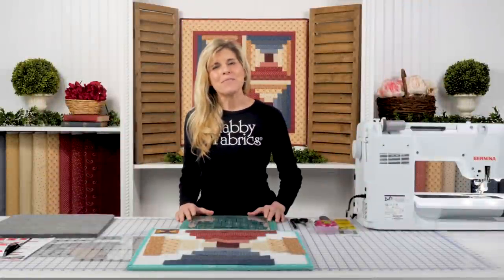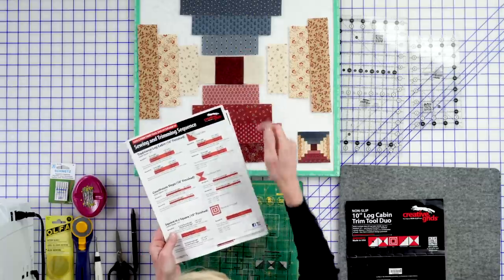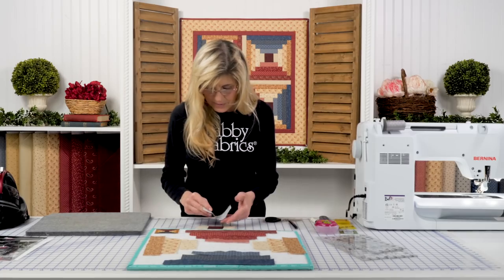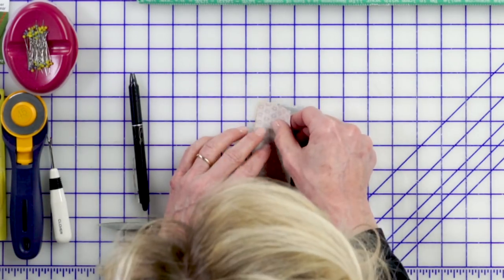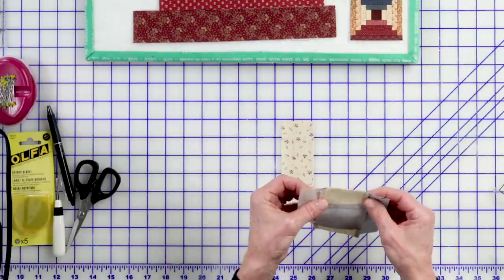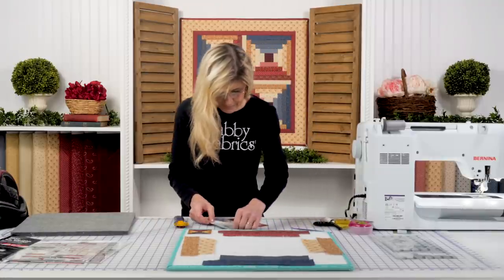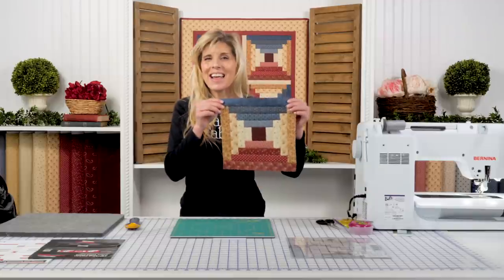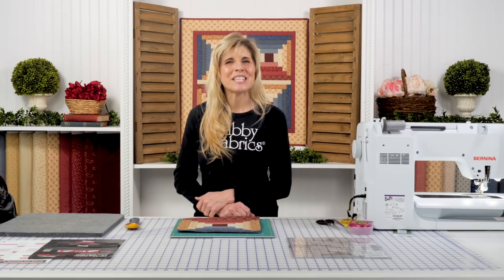How to Make a Courthouse Steps Block with Creative Grids Log Cabin Tool | a Shabby Fabrics Tutorial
In this quilting tutorial Jen shows you how to create a courthouse steps block with ease using the Creative Grids 10" Log Cabin Trim Tool Duo - CGRJAW10. Jen demonstrates this time-saving sewing notion with the Courthouse Steps Wall Hanging Kit made with Bess' Flower Garden fabric collection by Pam Buda for Marcus Fabrics.

Be sure to get the kit for this wall hanging, and the Creative Grids 10" Log Cabin Trim Tool Duo to follow along!